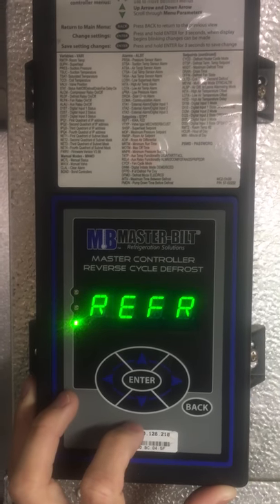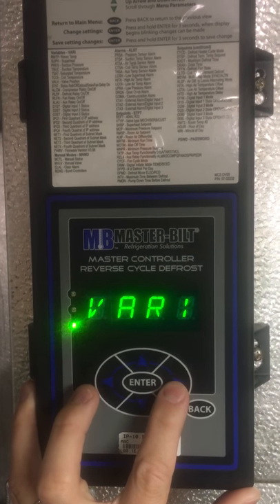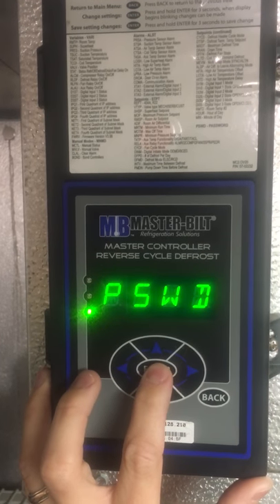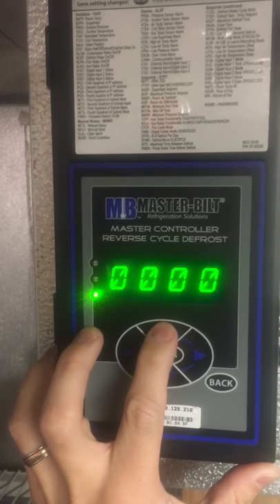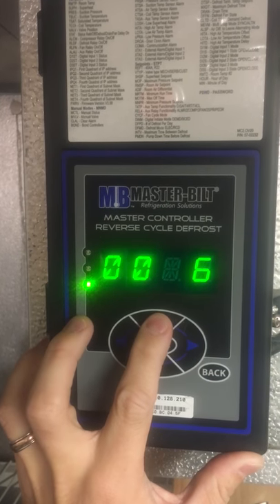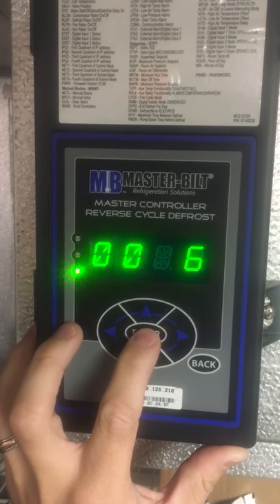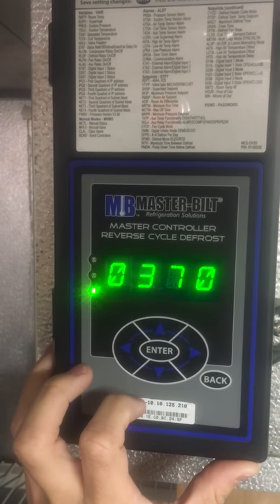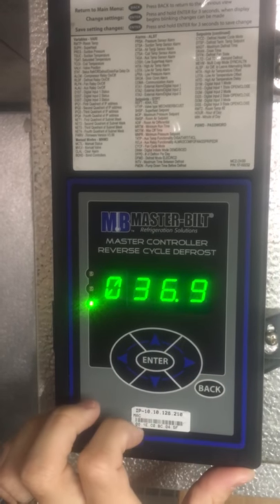Change temperature on Master Bilt Walk in refrigerator controller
How to change the temperature setting in the Master-Bilt controller for walk-in refrigerators